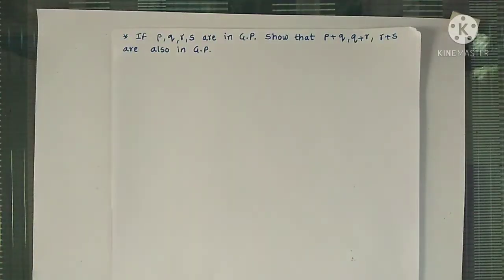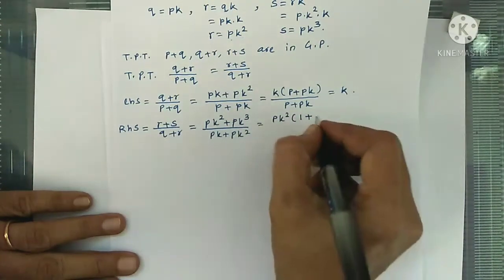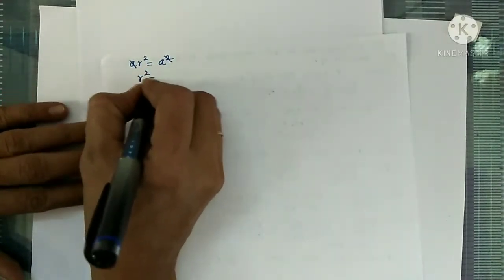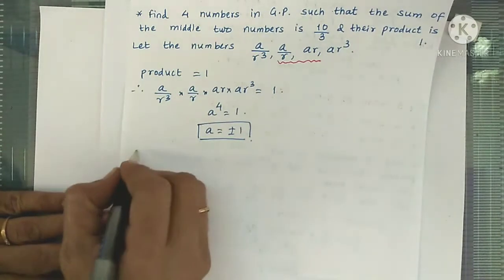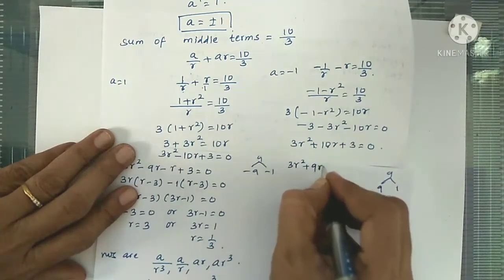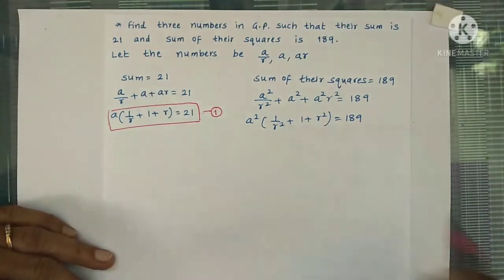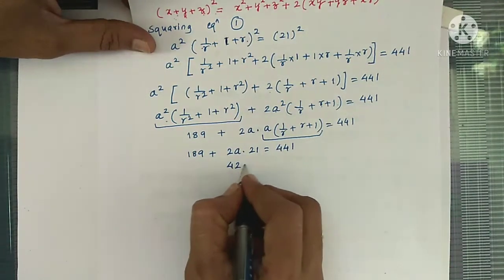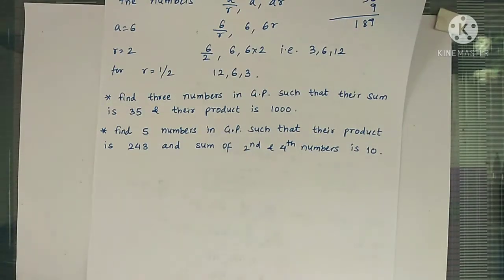Sequences and series 2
Class : 11
Chapter : Sequences and series
Contains terms of G.P.